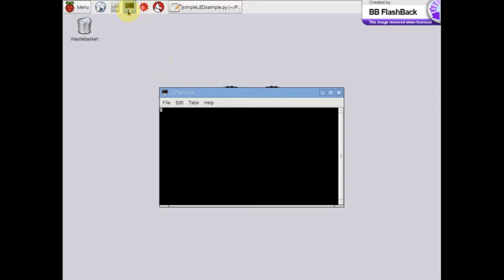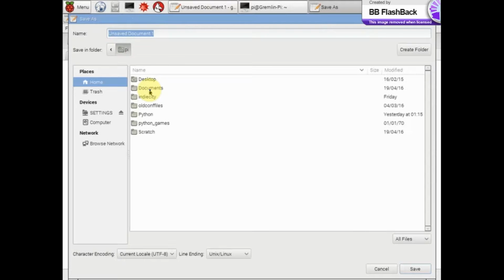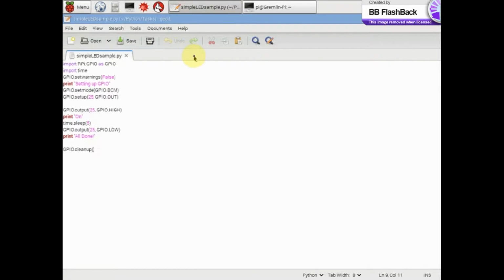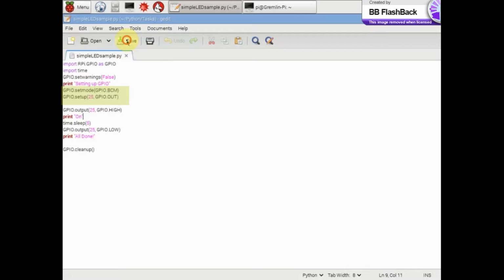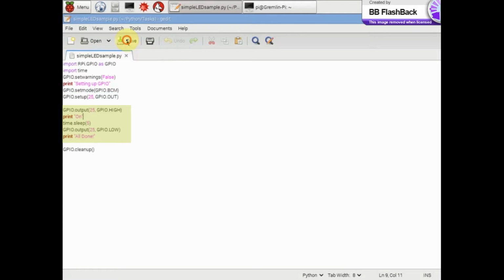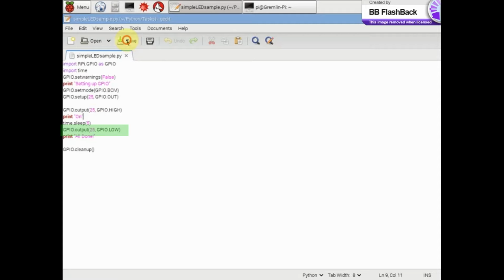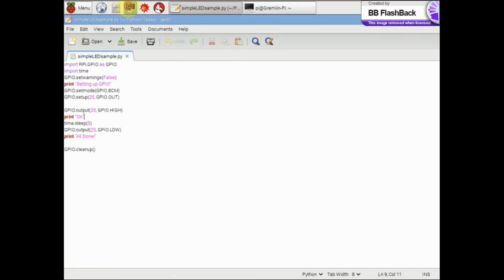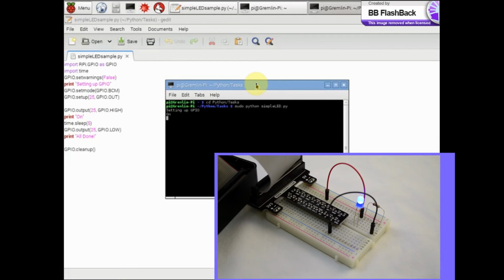Raspberry Pi Part 2 - LED On Through Code